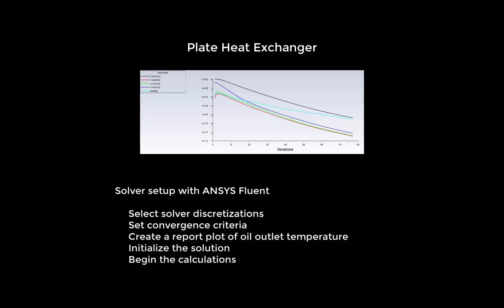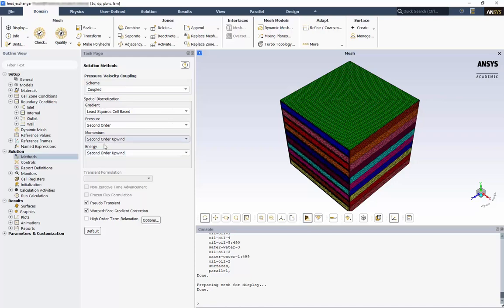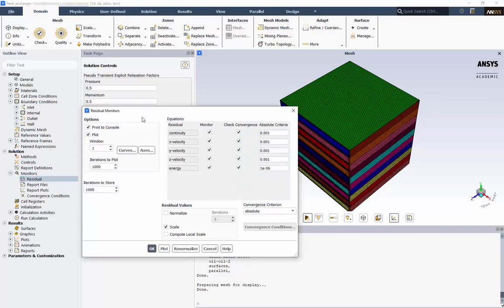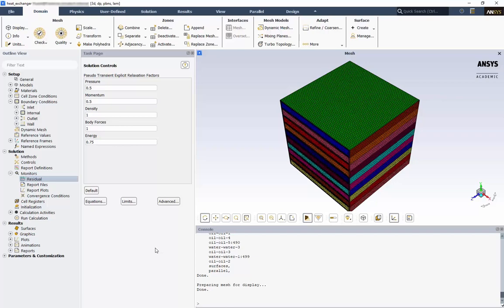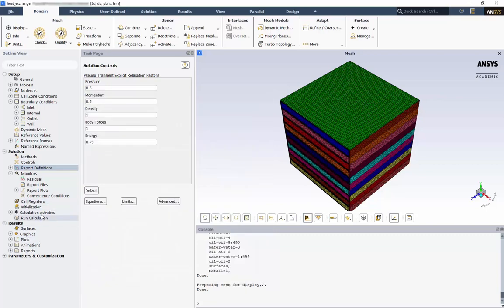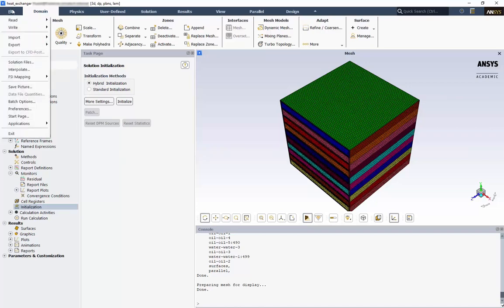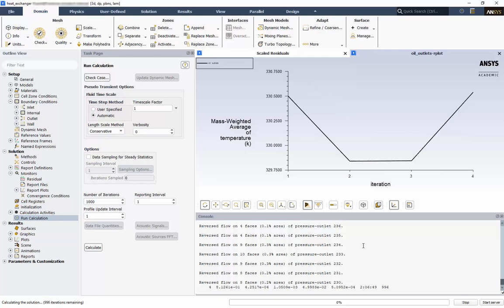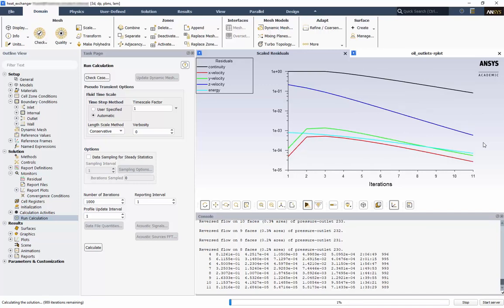Plate Heat Exchanger Solver Setup in ANSYS Student - Part 2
In this video, you will learn how to finish the solver setup in ANSYS Fluent for flow through a plate heat exchanger. You will learn how to set the solver discretizations, change the convergence criteria, create monitors to plot during the solution, and initialize and run the calculations. For any questions and support, join the ANSYS Student Community